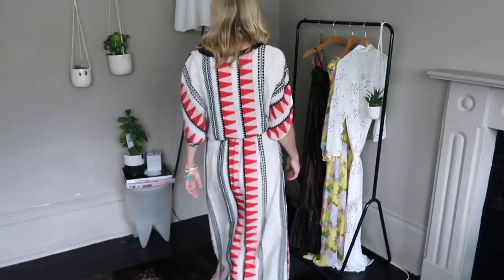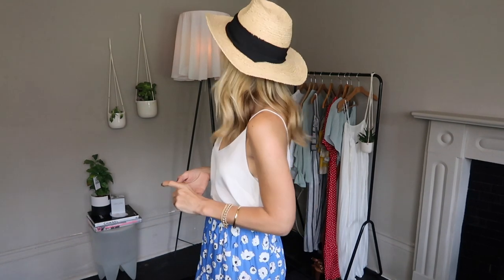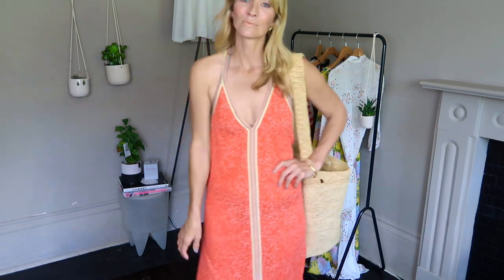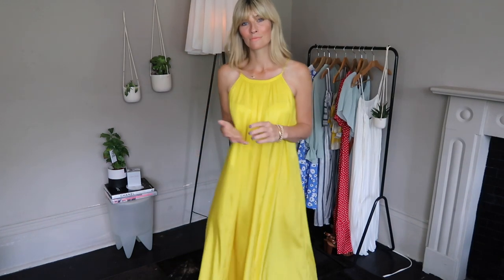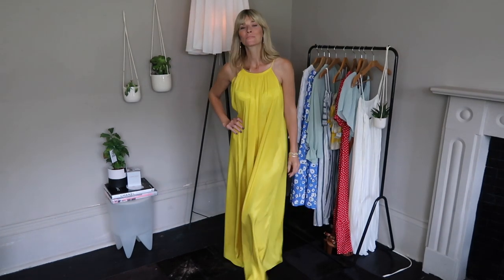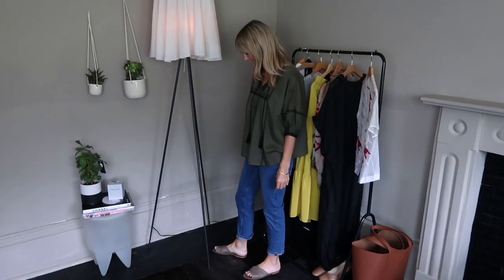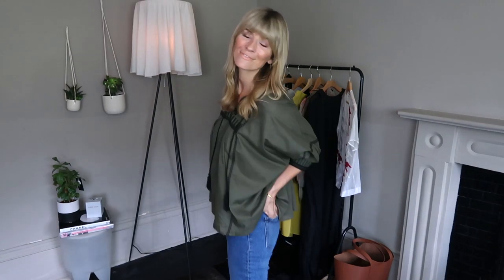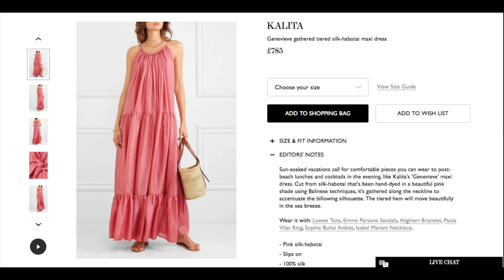Vacation Haul | Fashion Over 40 | Fashion and Style Edit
Vacation haul and try on for all ages! My Summer essentials and outfit ideas for the perfect holiday fashion.

I am a bit of a sun baby. Well maybe sun, the ocean and a beautiful sea breeze kind of girl. It's when I feel most alive and at home:) So finding the perfect vacation fashion is a must in my wardrobe. Not least because it's my favourite time of year!

I do love a beautiful Kaftan, finding the perfect coverup, a floaty long dress for evenings out for dinner and a few accessories to match.

I've titled this video fashion over 40, but really this clothing haul and my styling tips are for everyone. I'm just not about anything too skimpy so if that's 'over 40 style' well then that's fine with me!

As always I do hope you like this video and would love to hear your favourite outfit in the comments below? Have I managed to convince you on headscarfs yet or is the jury still out? Love to hear from you x

Re swimwear I just bought this gorgeous swimsuit but unfortunately it didn't arrive in time for this video. However I can say the quality is amazing!

Blue floral skirt by Zara sold out now sadly.

My bikini is by Melissa Odabash. Here are some of my favourites from their new collection:

Outfit 4
Headscarf sold out but I have this one too which was only £12
And even cheaper still I have this flamingo one as well:)

My favourite ootd

Outfit 7
Of course I hunted out a gorgeous camisole. Love the colour of this
I love the blush tone of this shirt and only £22.50

Outfit 8
My favourite Kaftan dresses for the beach or just wondering round the shops on vacation:)

Kimono- I buy a lot of my Kimono's from a lady on Etsy. I can't see the exact one I'm wearing but she has a gorgeous selection. I also have this one in blue